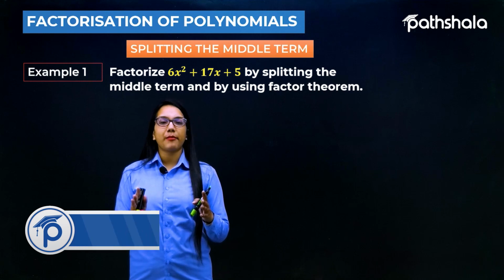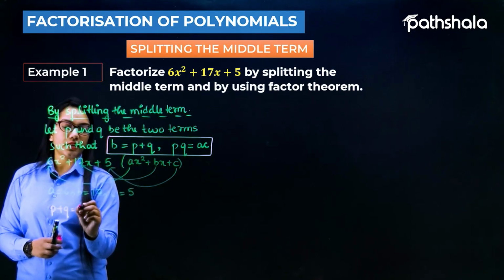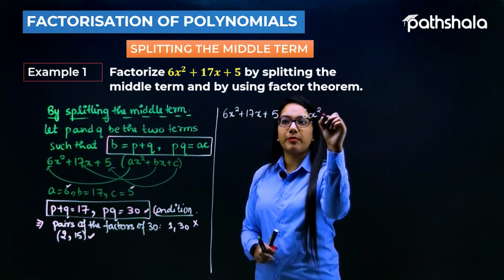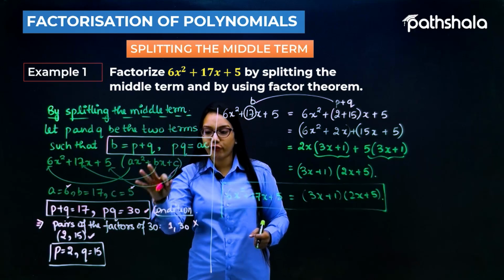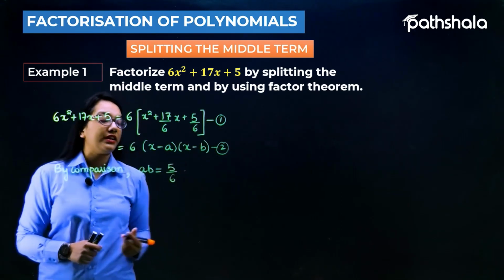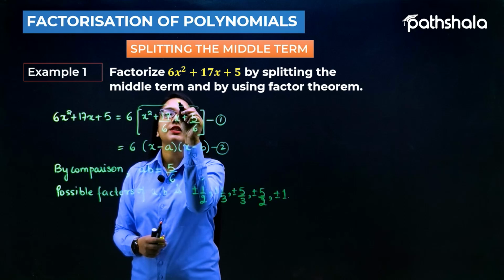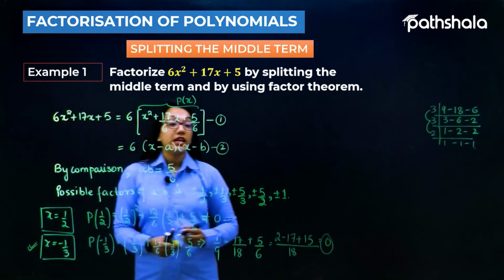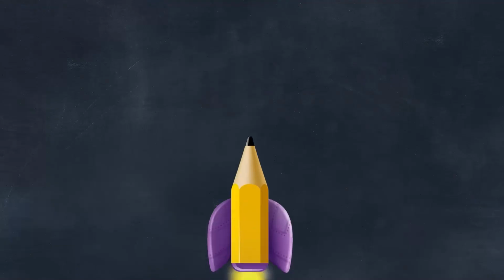EXAMPLE-1 | Polynomials | Maths | Class 9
Subject : Maths | Mathamatics
Chapter :  Polynomials
Topic Name :EXAMPLE-1